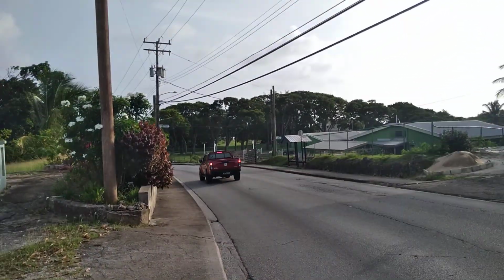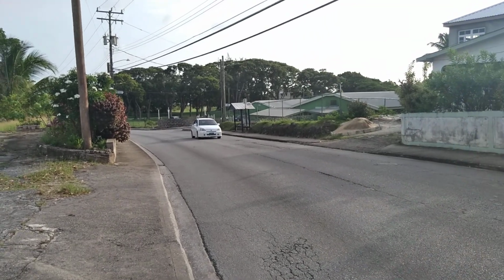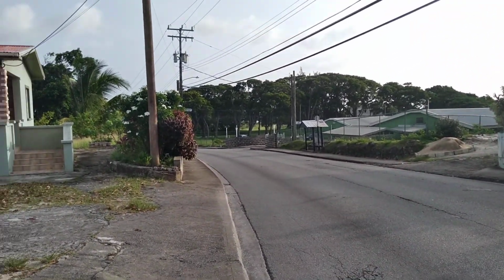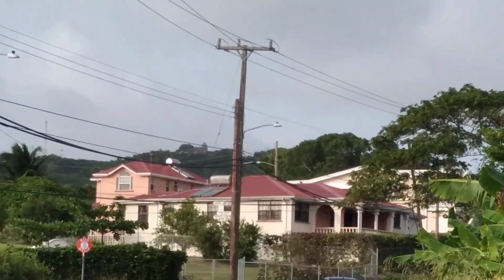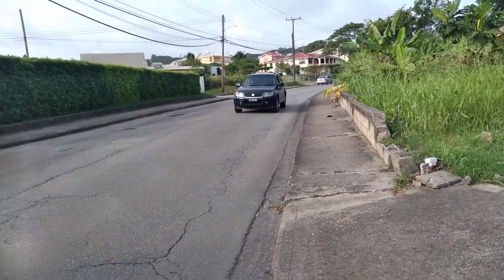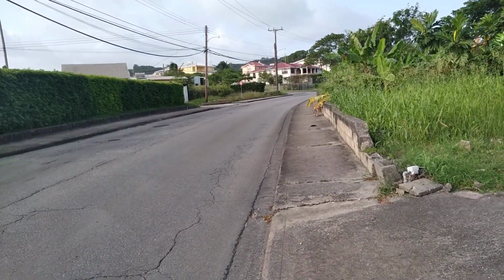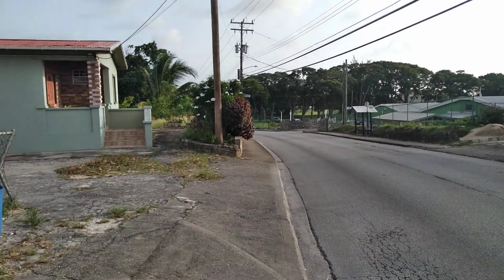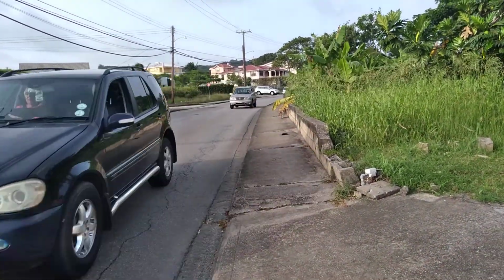The Glebe Area By Polyclinic In St. George Barbados 🇧🇧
This is the Glebe Area by the Polyclinic in St. George Barbados